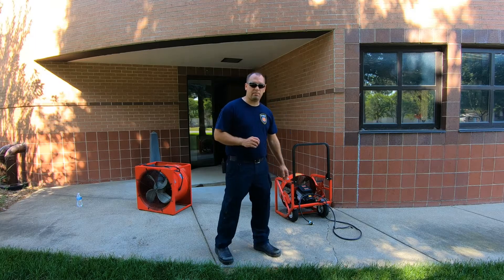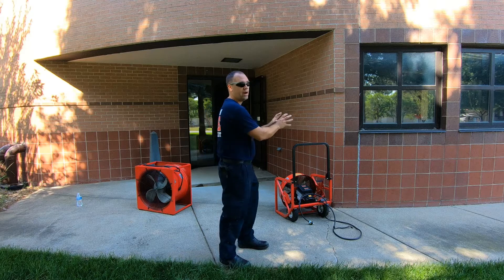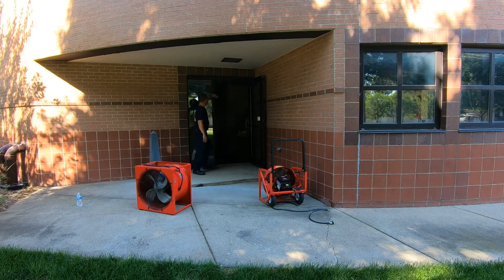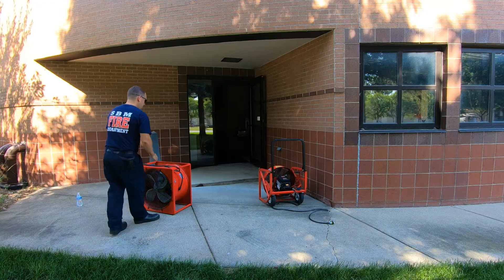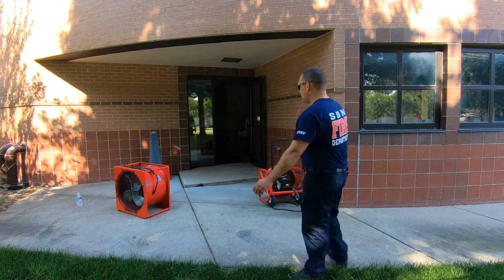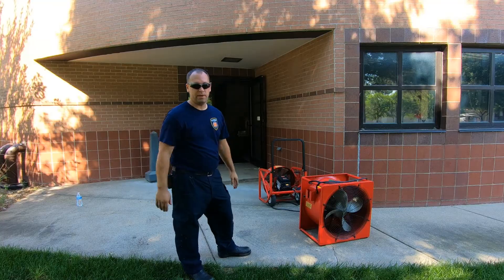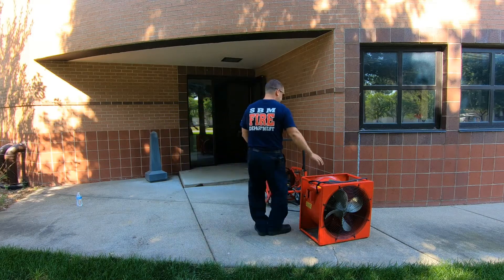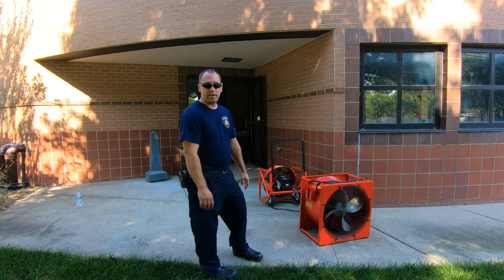Positive Pressure Ventilation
Positive Pressure Ventilation setup and confuigurations